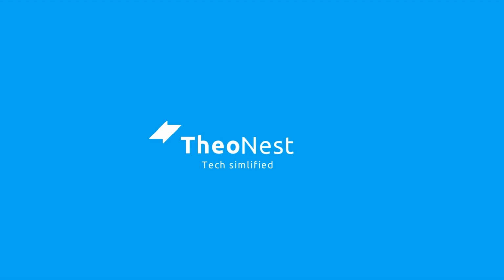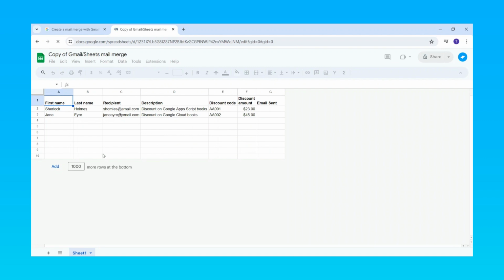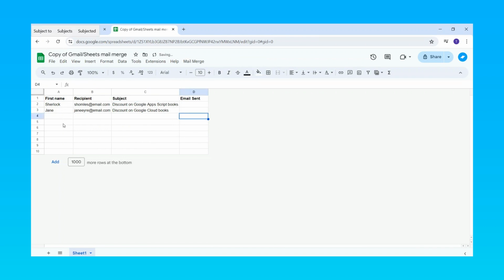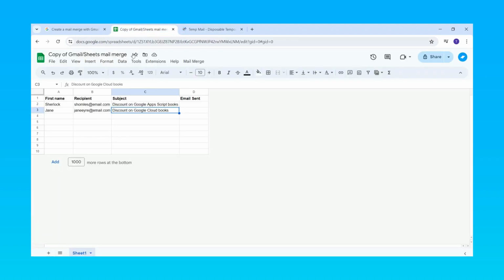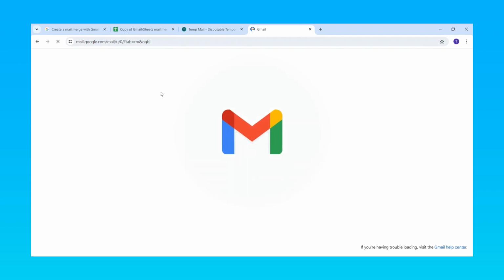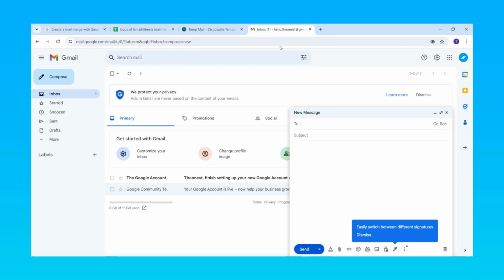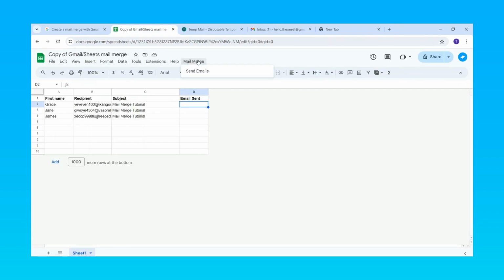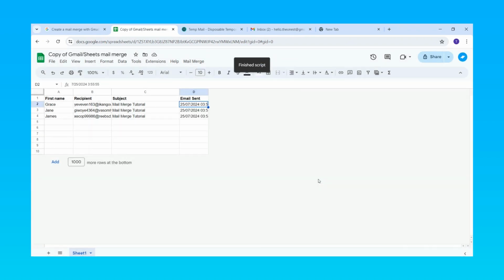Send Bulk Emails Free with Gmail || Mail Merge Tutorial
Welcome to TheoNest! In this video, we’ll show you the easiest way to send bulk emails using Gmail and Google Sheets through a Mail Merge. Follow these simple steps to streamline your email marketing and communication efforts!

📝 Video Guide:
0:00 Introduction
0:30 Step 1: Open your browser and go to Google
0:45 Step 2: Search for “Mail Merge”
1:00 Step 3: Click “Create a mail merge with Gmail and Google Sheets”
1:30 Step 4: Scroll down and click “Make a copy”
1:45 Step 5: Click “make a copy” once again
2:00 Step 6: Edit the Google Sheets template by replacing the details. You can remove or add columns according to your preference.
2:30 Step 7: For this demonstration, we’ll be using a temporary email address. To do this, head to your browser and search “Temp Mail”. A temporary email address will be generated once you land on the website.
3:00 Step 8: Copy the email address
3:15 Step 9: Head back to Google Sheets and paste the email address you just copied
3:30 Step 10: Delete unwanted columns. I want to change the description column to subject.
3:45 Step 11: Open Gmail to start composing your email
4:00 Step 12: Click compose
4:15 Step 13: In the recipients area, add two curly brackets, head to Google Sheets, copy the recipients text to ensure everything stays the same. Head back to Gmail, paste the text and add another two curly brackets at the end.
4:45 Step 14: Repeat the same process for the subject area
5:00 Step 15: To further personalize the email, mention the name of the particular recipient that will be receiving each email. To do that, simply repeat the same process.
5:30 Step 16: Once you are done composing your email, go back to Google Sheets and click Mail Merge
5:45 Step 17: Give authorization and allow access
6:00 Step 18: Click mail merge once again, paste the subject line and click OK.
6:30 Conclusion: Once the email is sent, Google Sheets will automatically update the Email Sent column with the time and date the email was sent. Now, let’s go to Temp Mail to see if our email delivered.

Enhance your professional path with the power of technology! Discover, learn, and grow as you turn our insights into action with TheoNest.